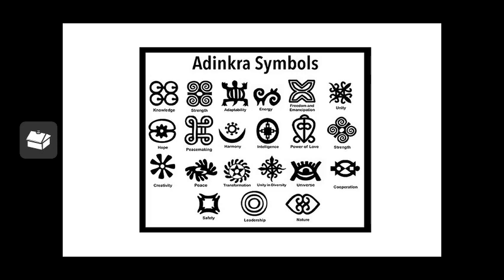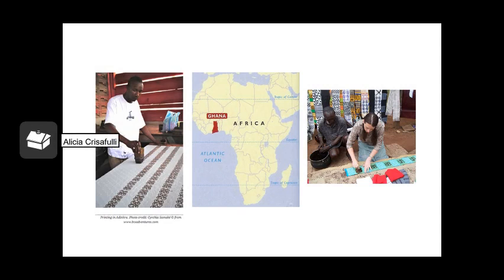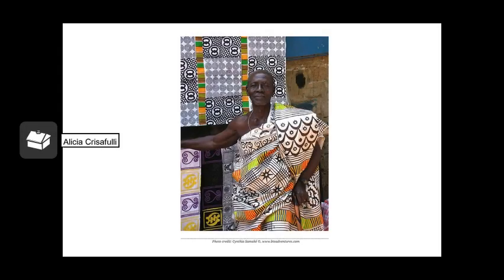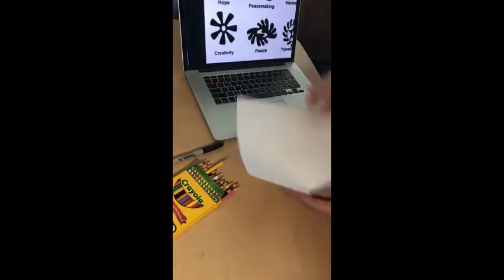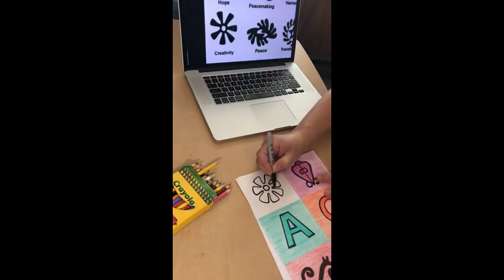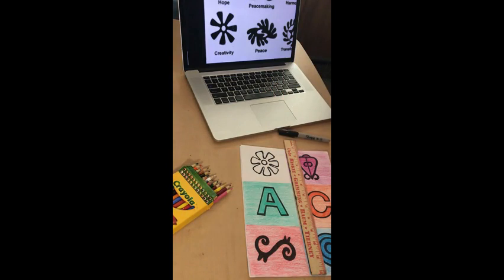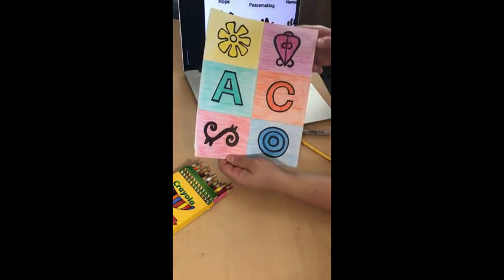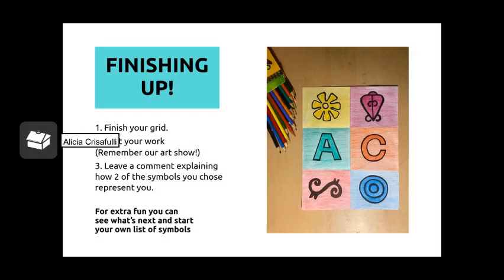Symbols & Self with NJ Alternate Route Teacher Ms. Alicia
Join NJ Alternate Route Teacher Ms. Alicia as she educates viewers on various symbols in art. In this lesson, learn about the Adinkra symbol grid, what each symbol represents, and as well as how to create them. This is a great lesson for middle & high school students looking to improve their knowledge of the Adrinka symbol grid or for Art teachers seeking an example of good instruction on this topic.